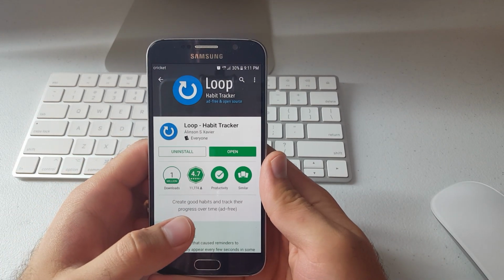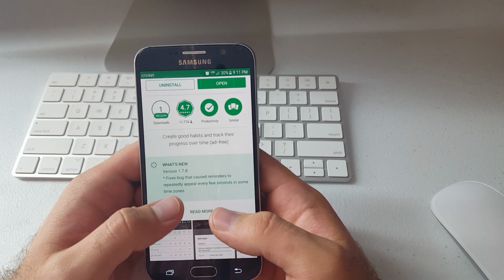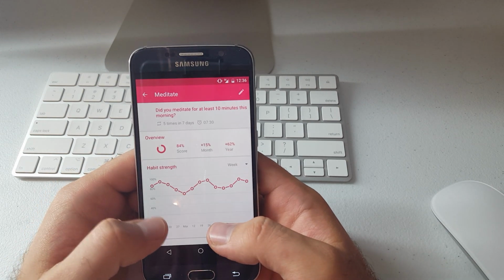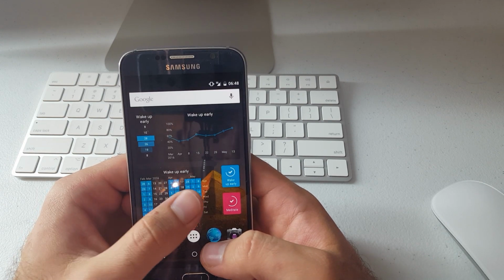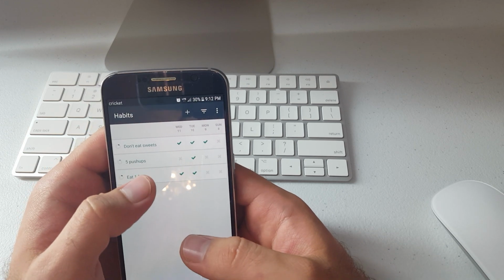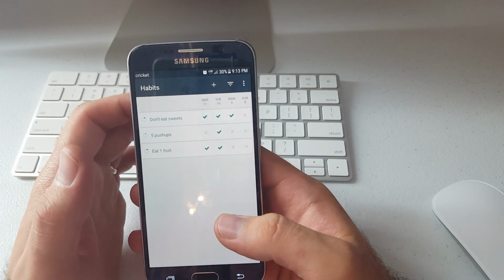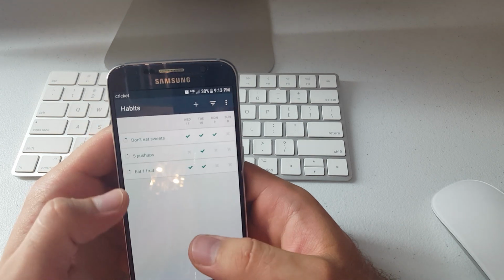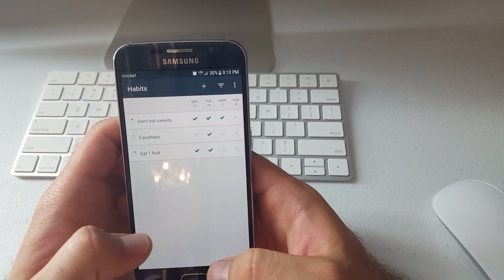An App That Helps You Track Your Daily Goals - Loop Habit Tracker App Review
Loop Habit Tracker is a free app that can help you stay motivated to keep daily goals.

The Privacy App lets you create virtual cards for safer shopping online. Use the link to sign up and get $5 off your first purchase!